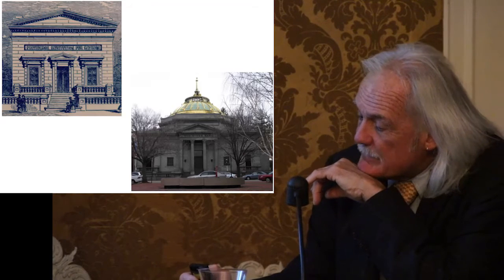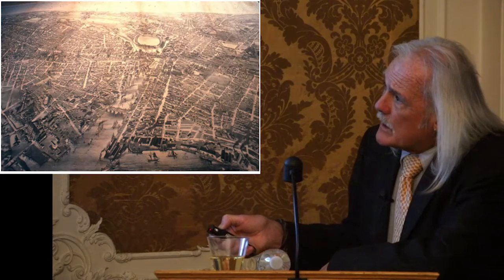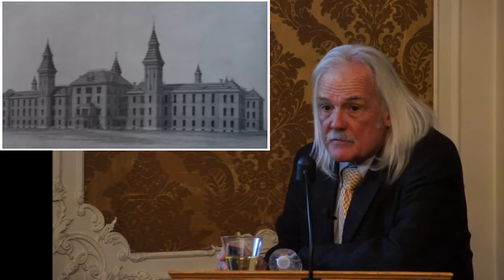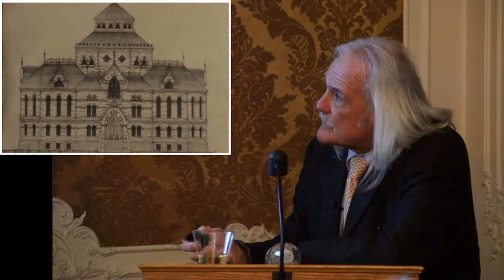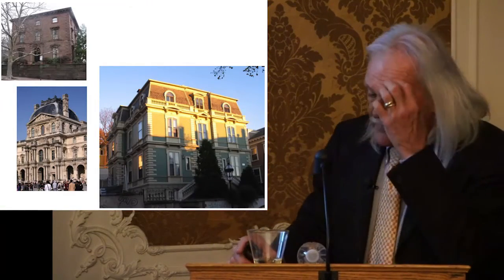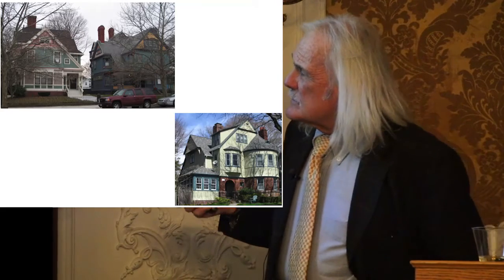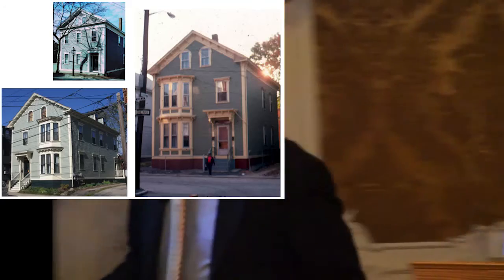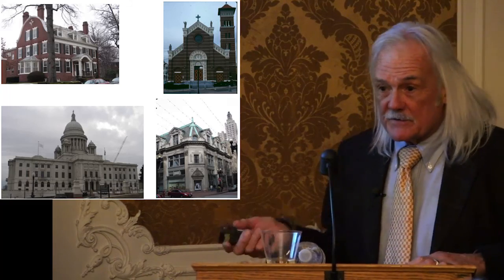Wm McKenzie Woodward - "Driving the Nation, Saving the Union, & Home for All, 1840 - 1890"